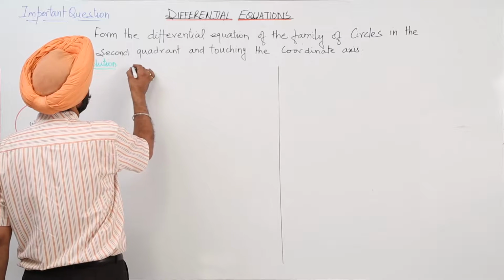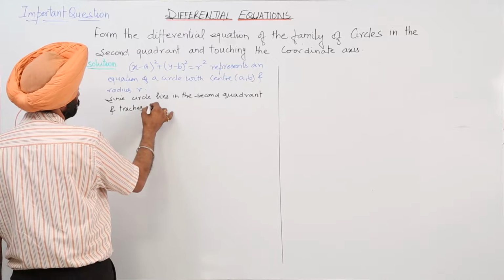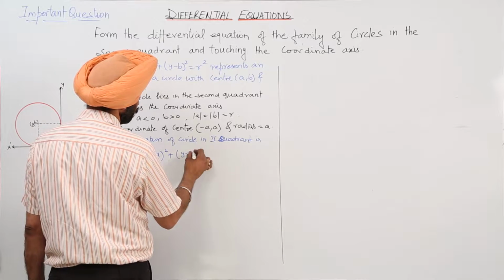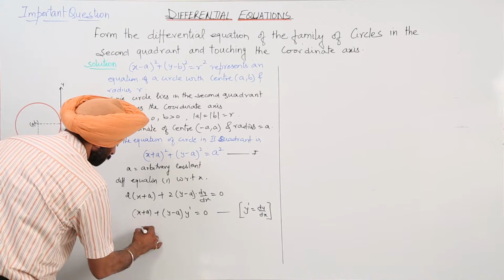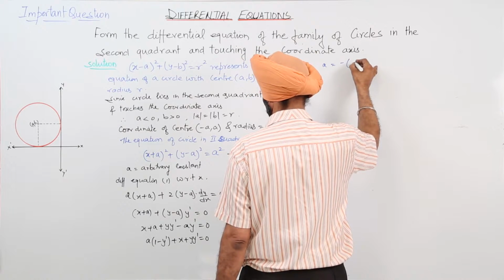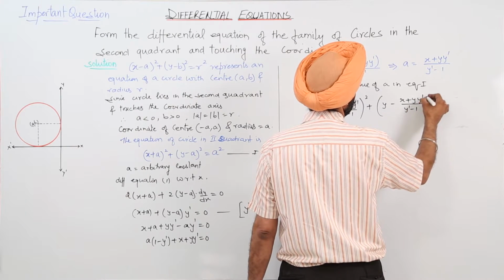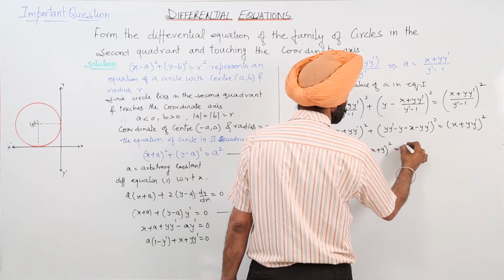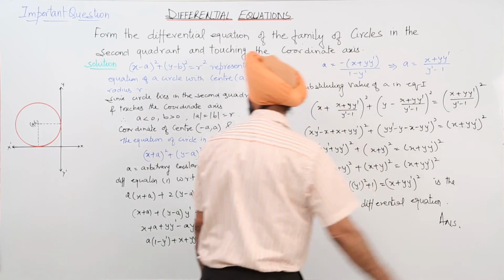Online Best Free Topic l CBSE I Class 12th I Math I Family of curves I Important Question l L782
Integration by Substitution  (CBSE Class 12) have been explained in this bullet course and each and every minute detail has been covered so that students have a thorough understanding and can deal with any question based on this topic.